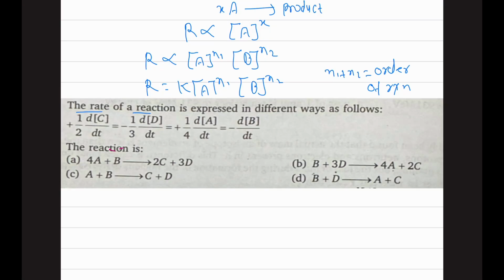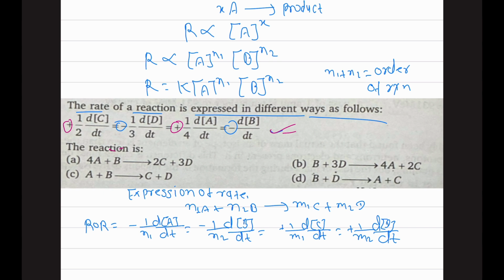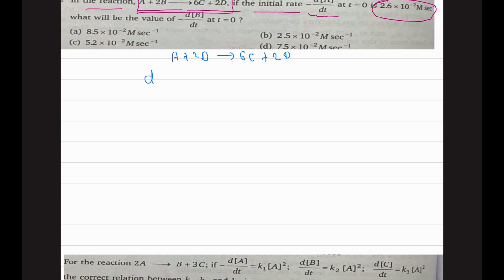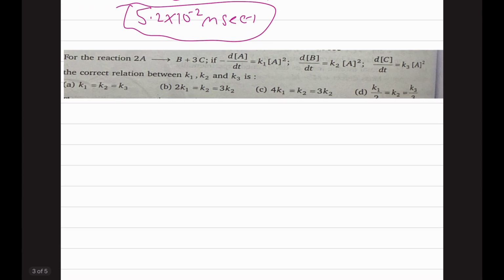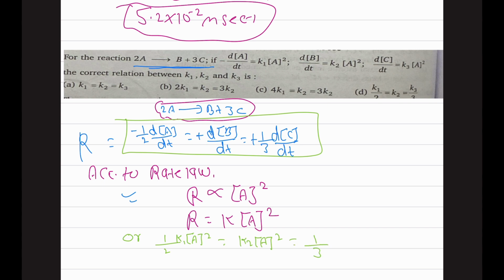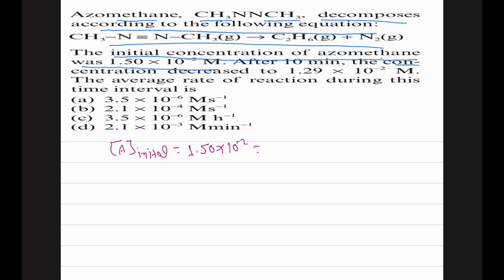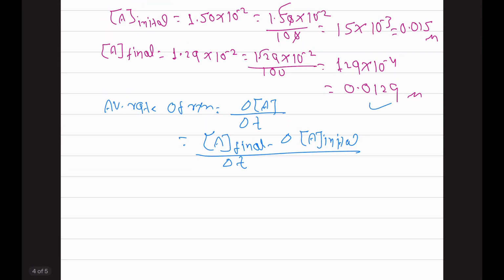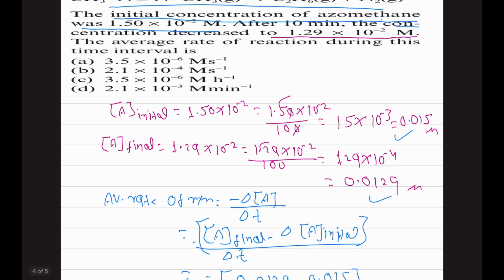Physical chemistry practice problems